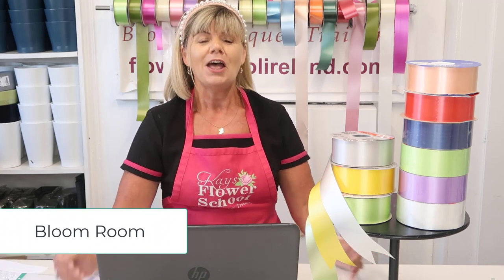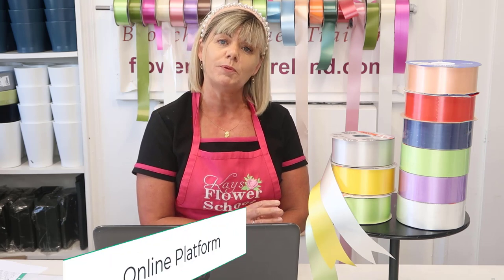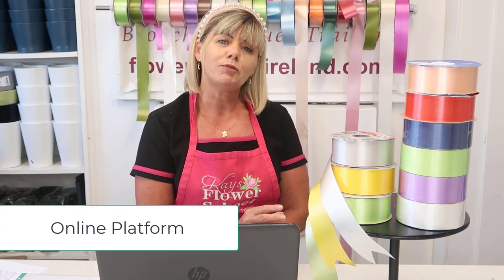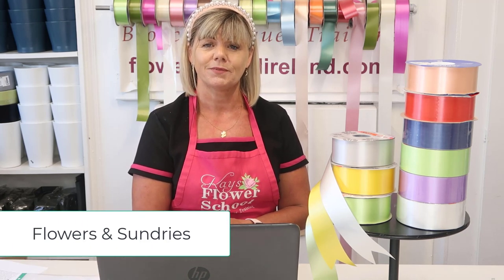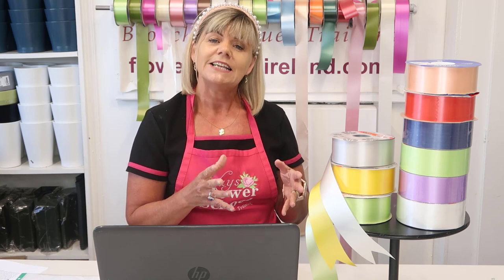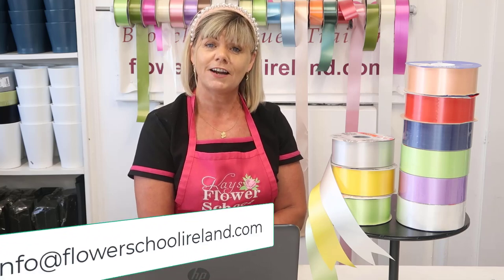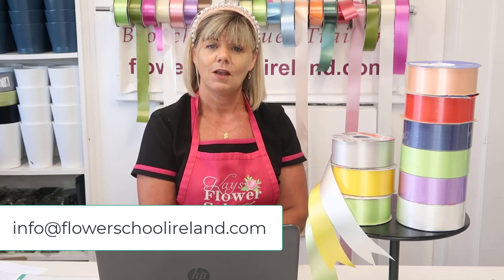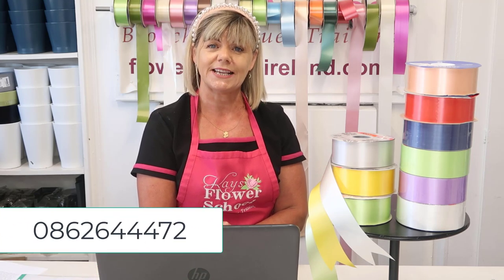How Our Online Floristry Programs Are Structured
Our Online Professional Floristry Progams are unique in how they are sturcture, Janette explains how the flower programs work so you can fit them in around your schedule.